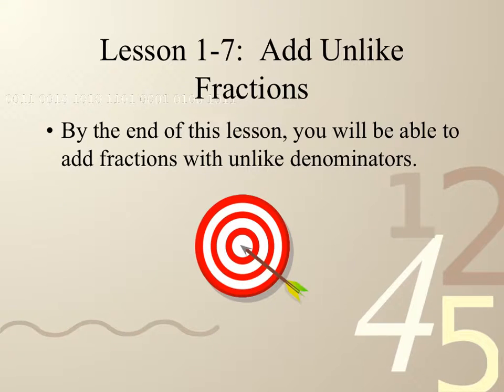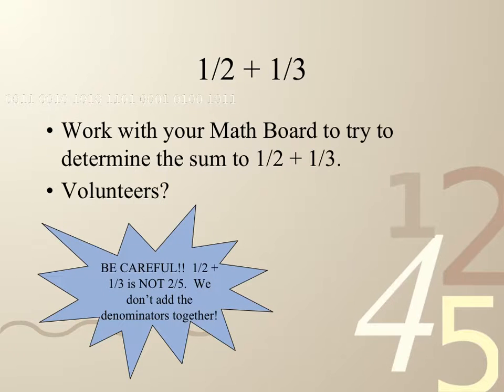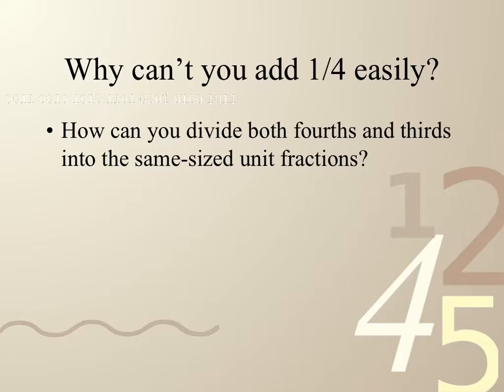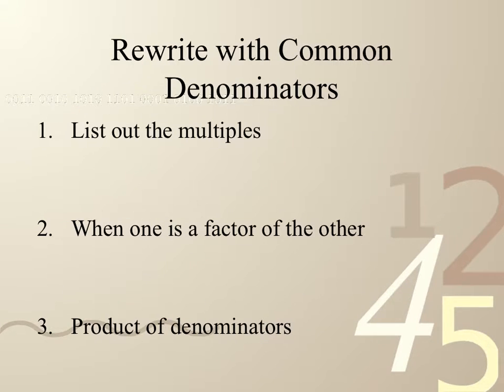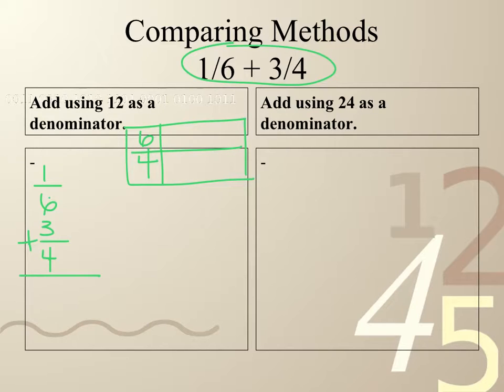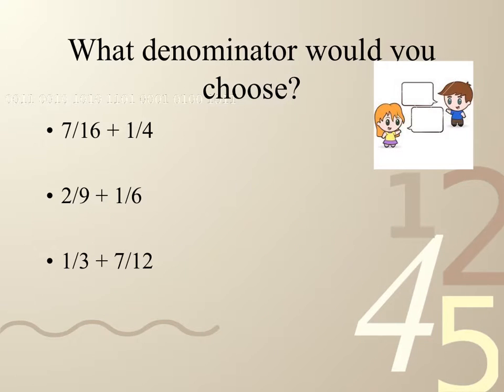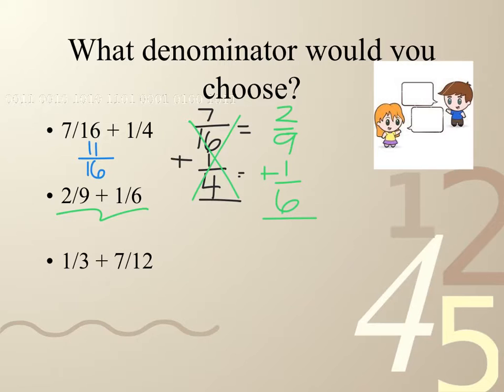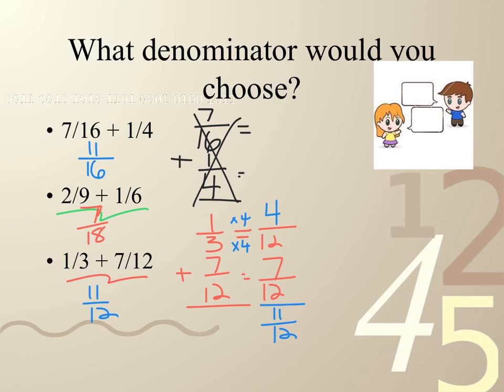1-7 add fractions